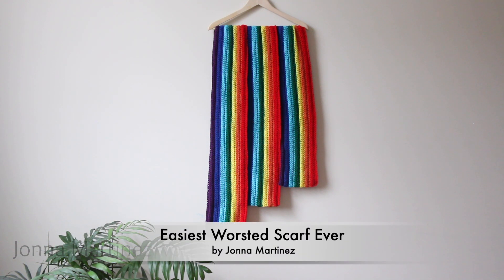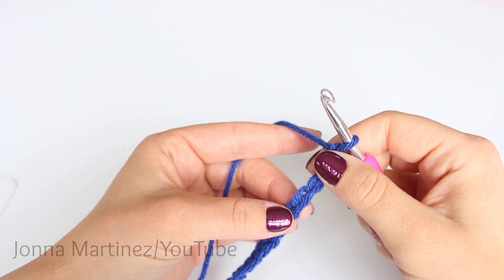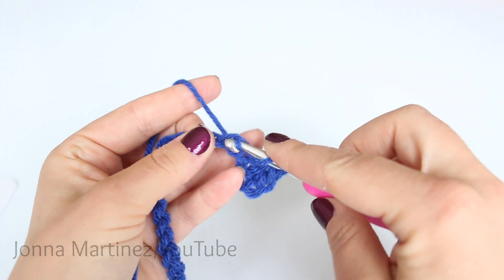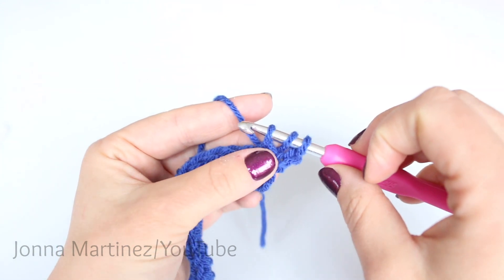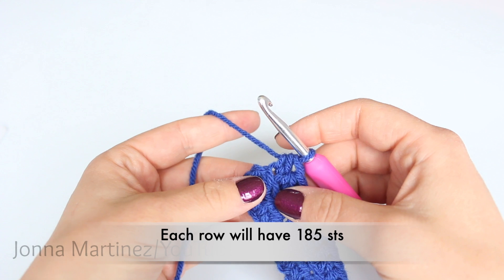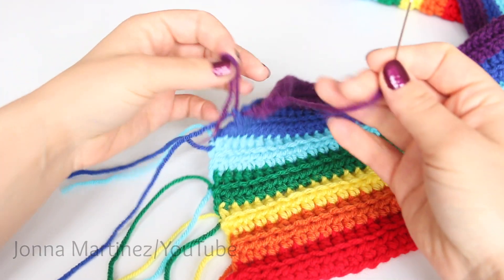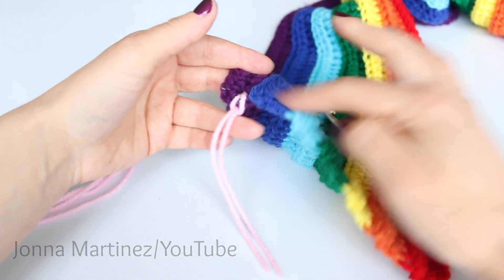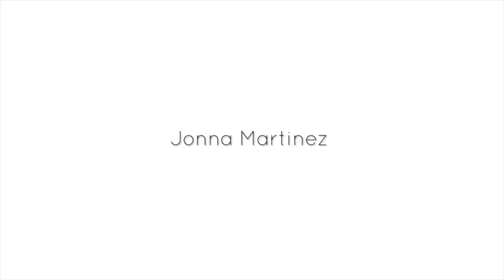EASIEST Worsted SCARF EVER! | How to Crochet a scarf | beginner friendly crochet,How to change color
In this beginner friendly tutorial I will teach you how to crochet the Easiest Worsted Scarf ever!

THE BEST YARN/WOOL NEEDLES

RED HEART

LION BRAND

BLOCKING BOARDS

BLOCKING PINS

BOARDS AND PINS

MY FAVORITE HOOK SET:

CRAFT SCISSORS:

Please note that I use affiliate links to help you find what I use, or recommend. (this creates No additional cost to you) Thank you for helping to support this channel.